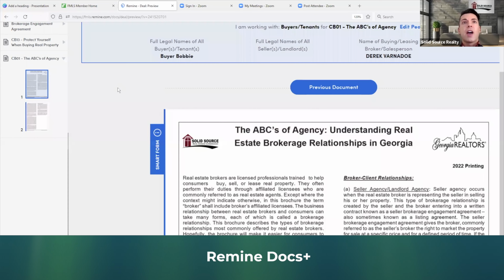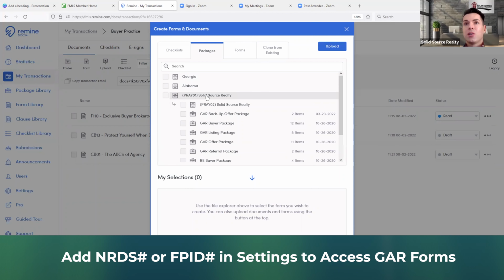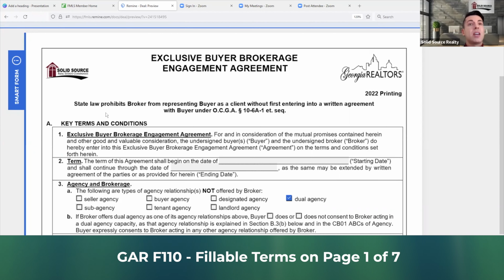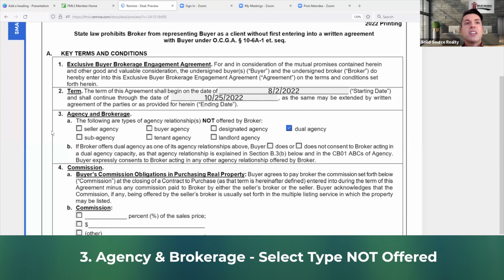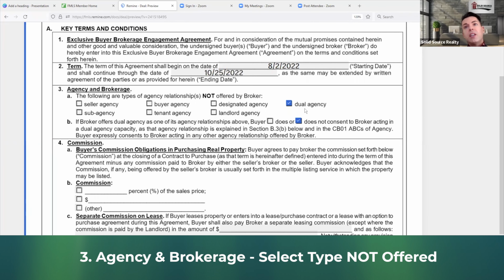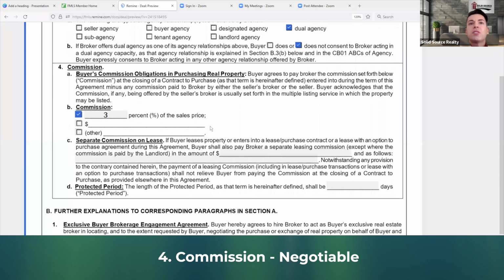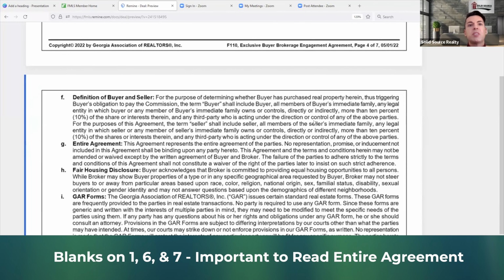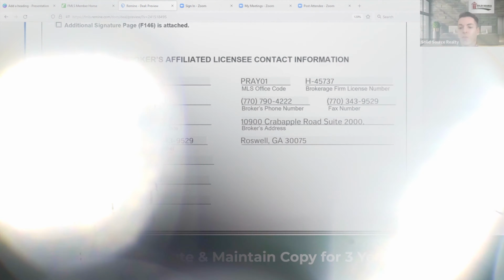Buyer Brokerage Agreement - Broker Reviews GAR's Exclusive BBA (F110) | No Fiduciary Duty?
The Georgia Association of REALTORS® Exclusive Buyer Brokerage Engagement Agreement (F110) is a commonly used agreement in Georgia. It establishes a broker-client relationship between the real estate broker and the buyer(s) and sets forth the terms and expectations of their relationship.

Derek Varnadoe is a Georgia real estate broker and Vice President of Solid Source Realty. In this video, he discusses brokerage relationships in Georgia (BRRETA), demonstrates how to access contract forms in FMLS, and explains each of the blanks to be filled in. All terms of the agreement are negotiable, he explains.